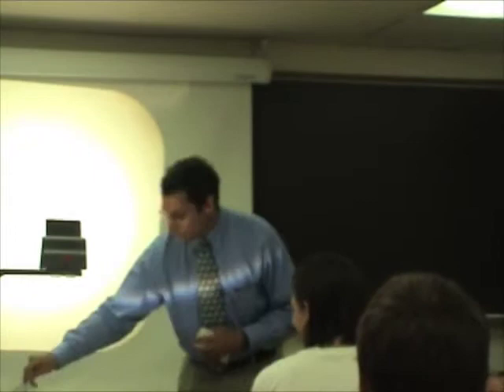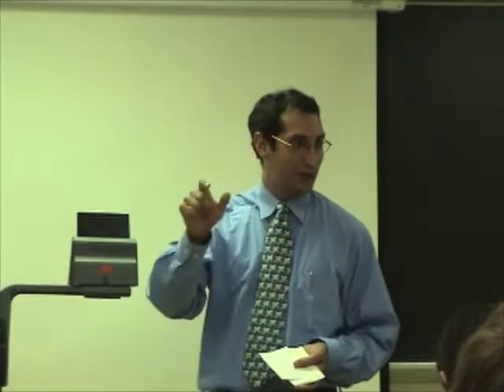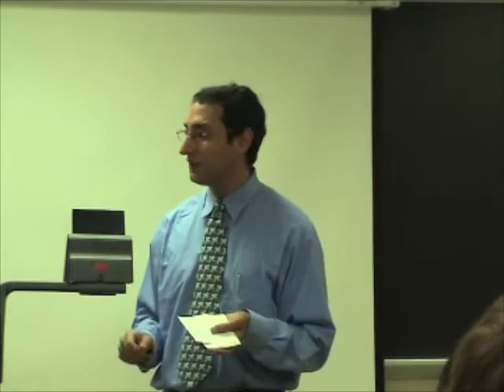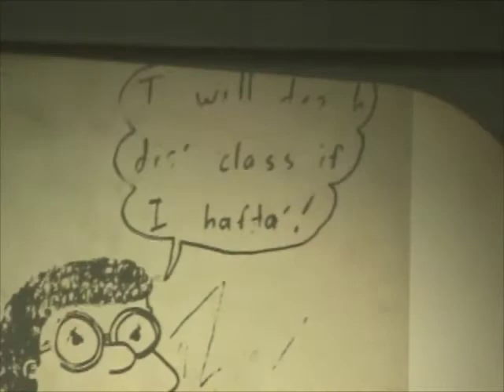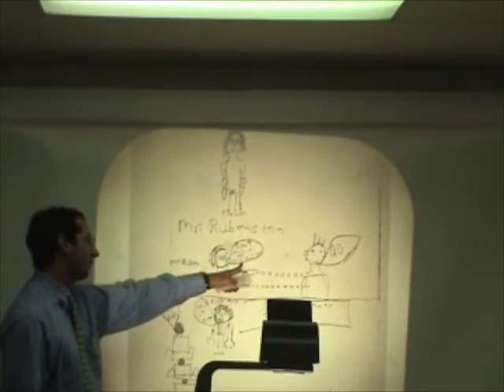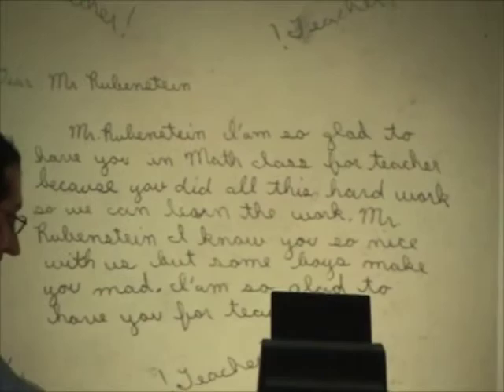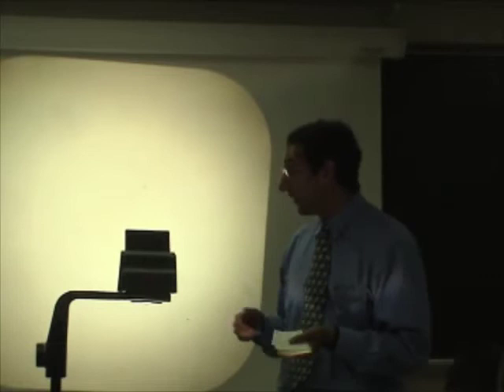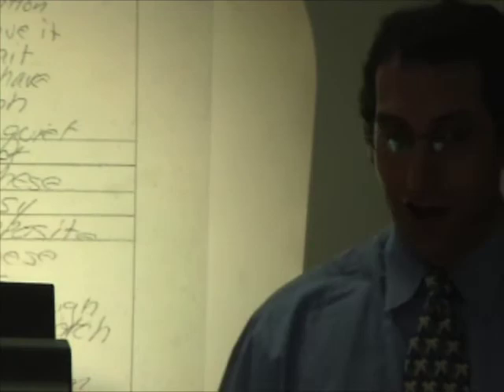TFAWorkshop 4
Part 4 of Gary Rubinstein's workshop to Teach For America's New York Institute in 2004.  Gary is a TFA alum (Houston 1991) and the author of the book 'Reluctant Disciplinarian' (Cottonwood Press 1999)